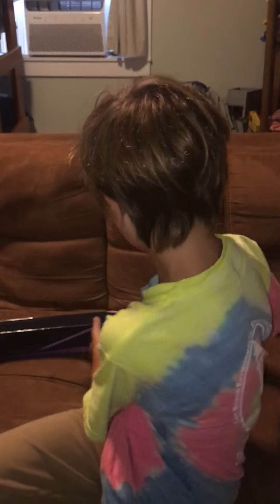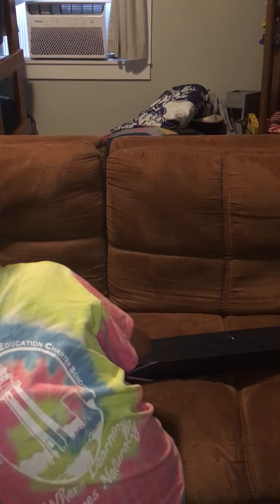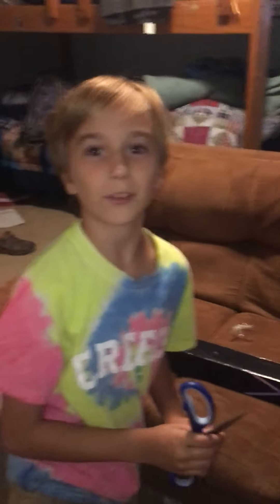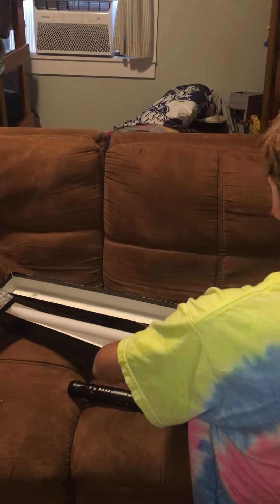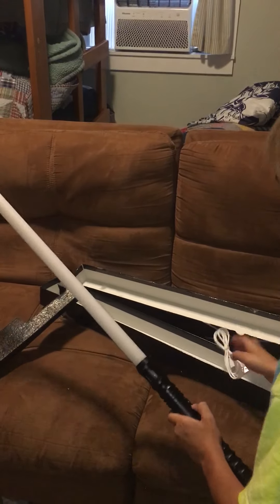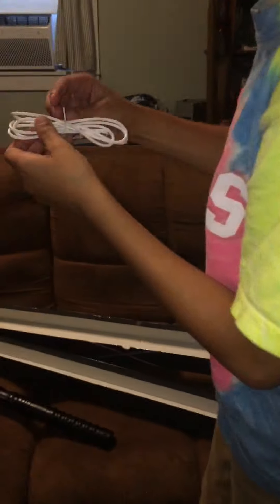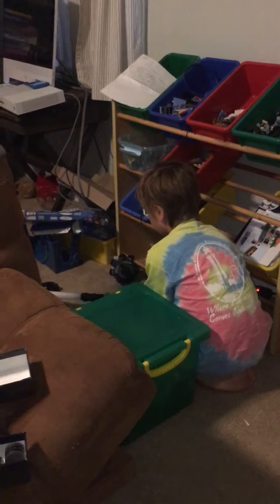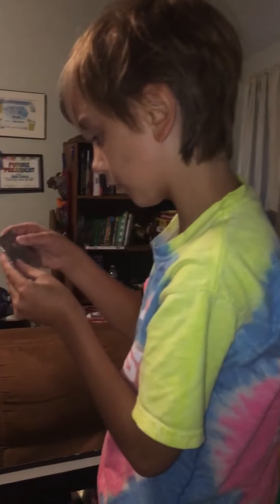Light saber part 1